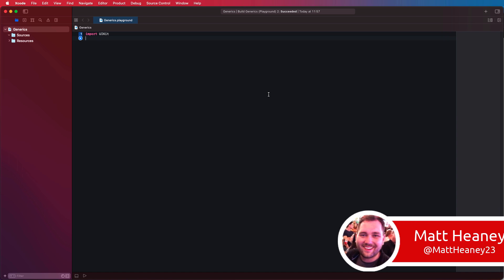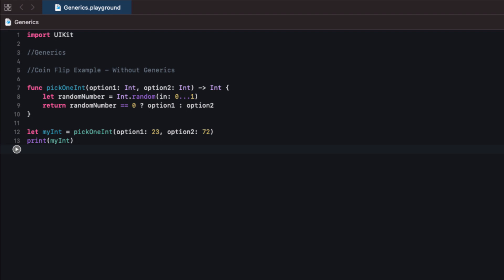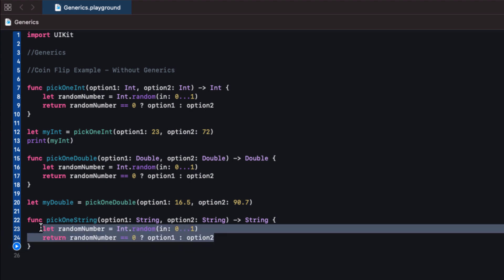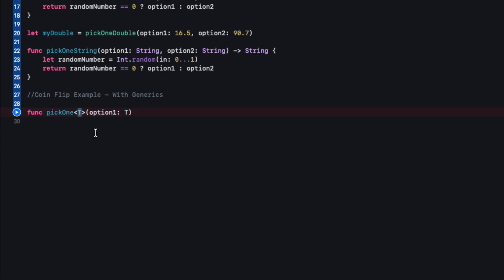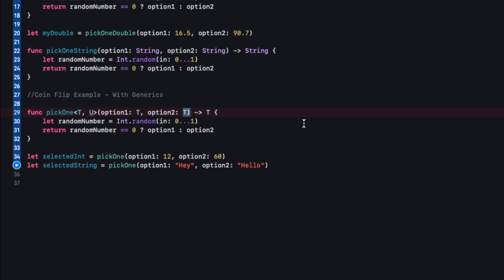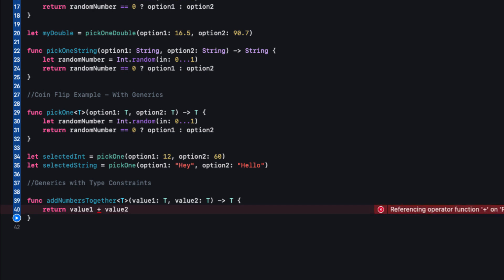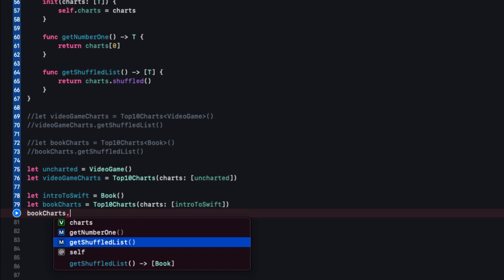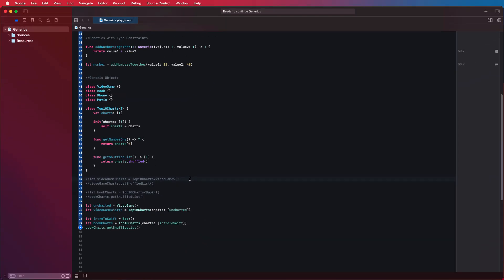Generics | Learn To Code in Swift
Learn about generics in Swifts! With generics, we can make our code really flexible and reusable, which is always a great thing! In this video, we'll take a look at using generics in functions, generic type constraints, and using generics in new objects, such as structs and classes.

Swift level: Intermediate/ Advanced